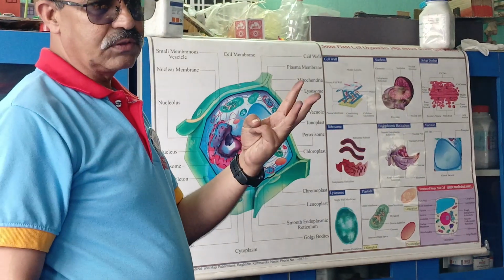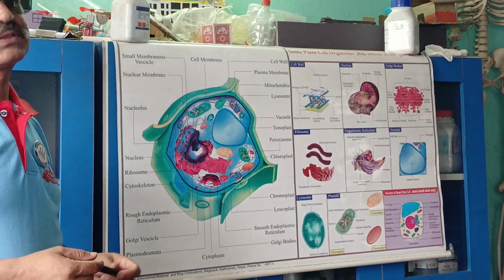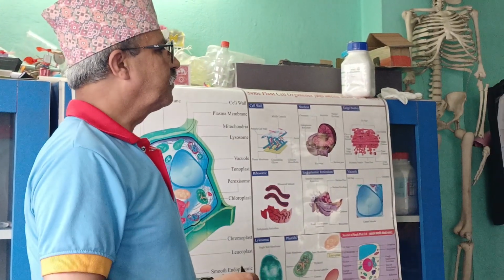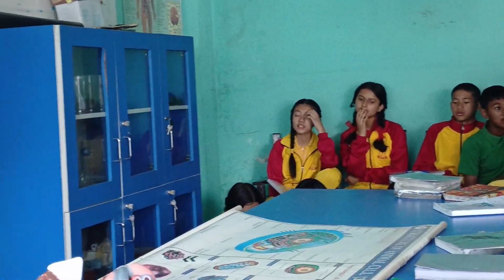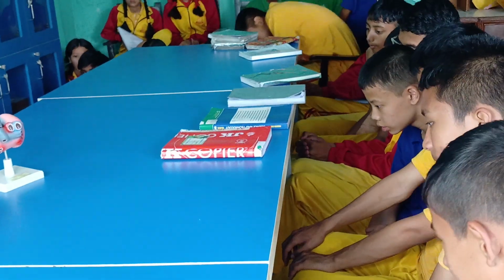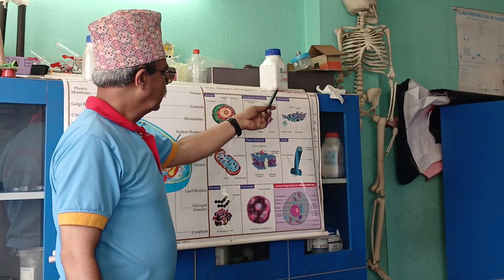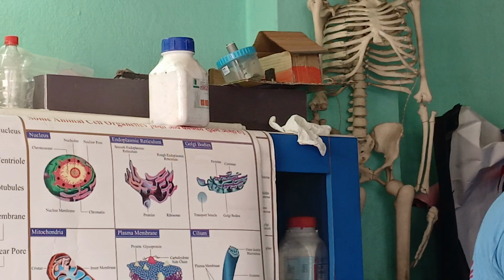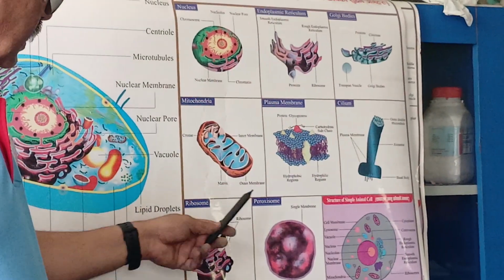Lab time for Grade 8 on 25th Jestha 2081, Friday